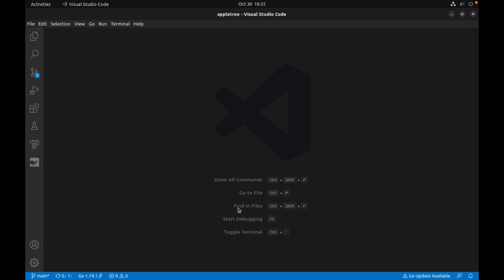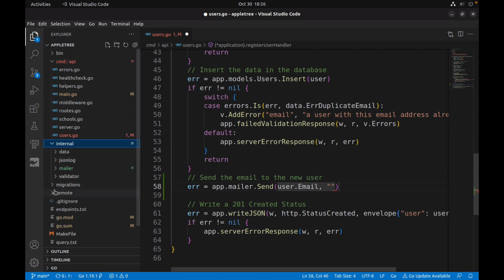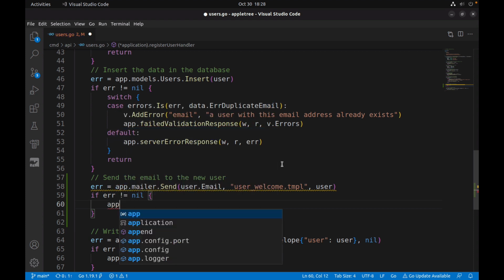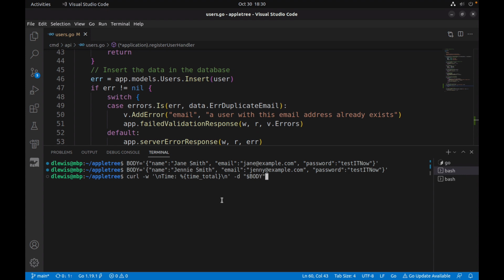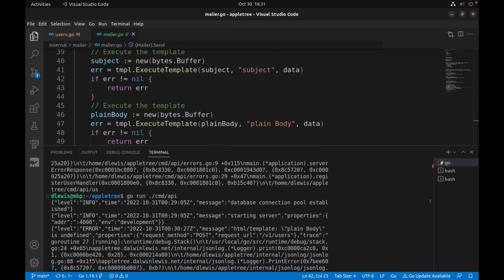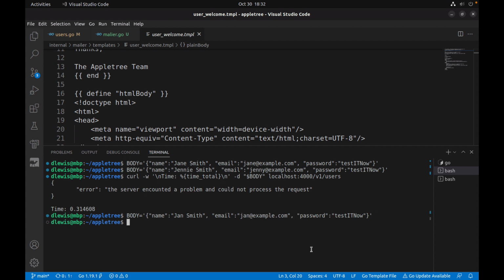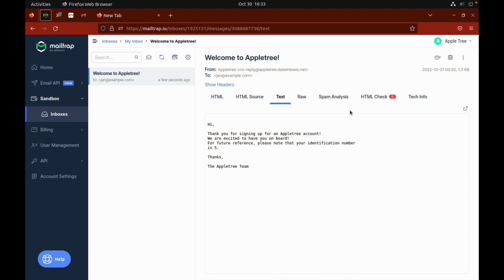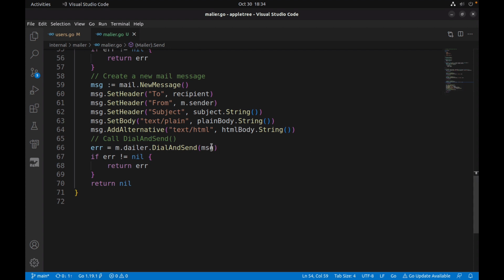Building APIs with Go - Sending Emails Part 5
In this unit we send a confirmation email to  users who have signed up for our API service